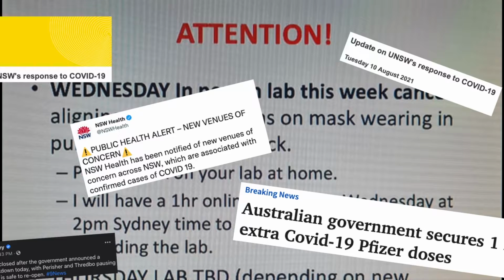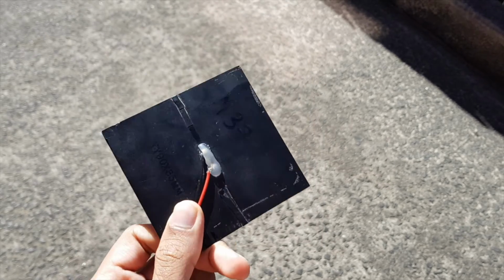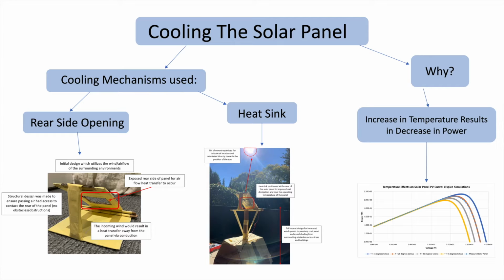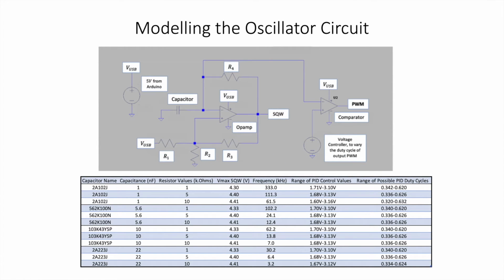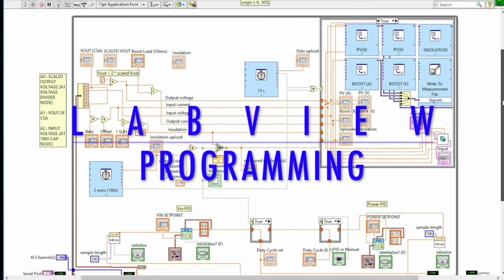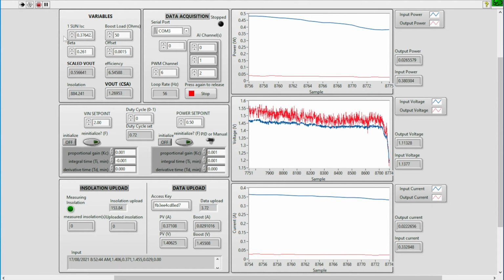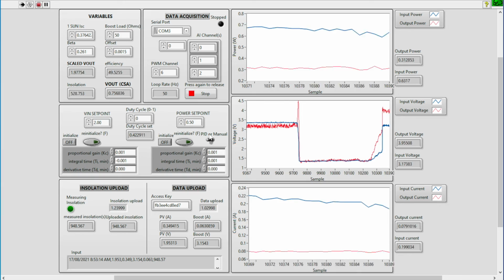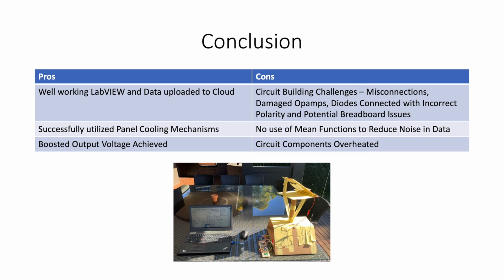SOLA2051 TEAM H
ABSTRACT: SOLA2051 is a project-based course looking to encourage students to challenge themselves when it comes to implementing theoretical knowledge regarding electronic and photovoltaics technology into real life applications. The purpose of this project was to be able to design and build a boost converter circuit that is capable of charging a mobile phone’s battery from the use of a miniature solar panel. Assigned into a random team of three members, skills that involve teamwork, communication and problem solving were needed to be deployed in order to meet the projects requirements.